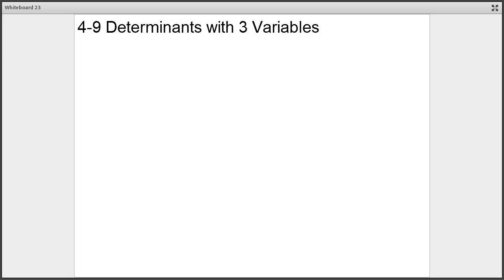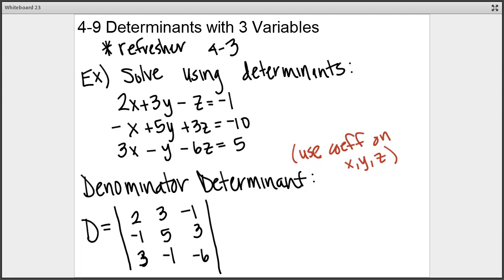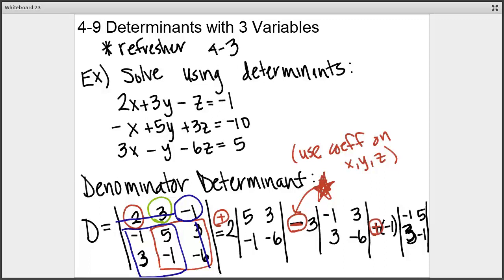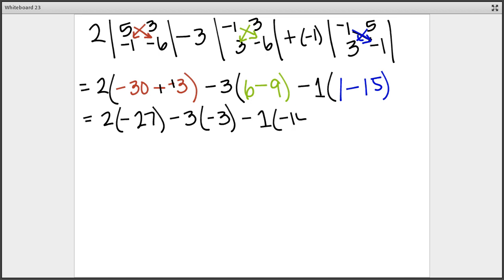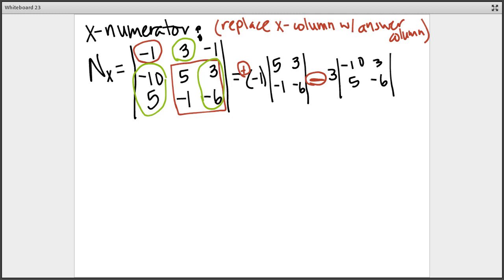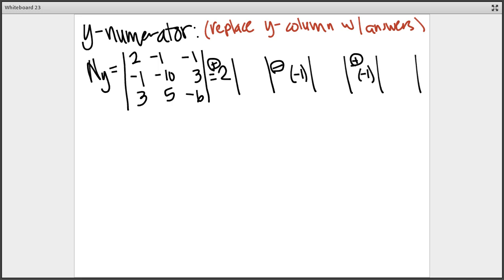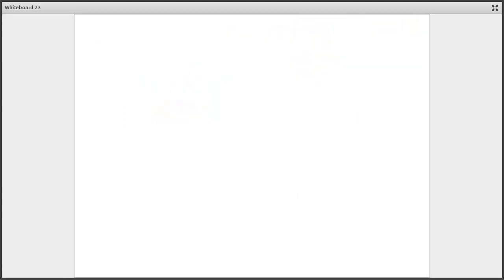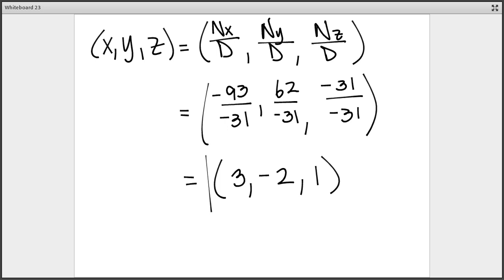A2T 4 9 Lesson